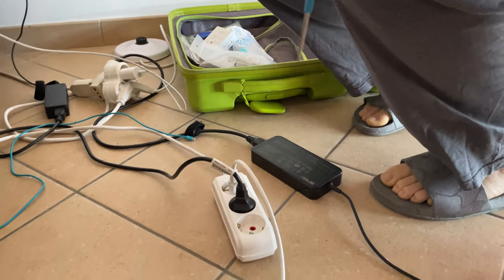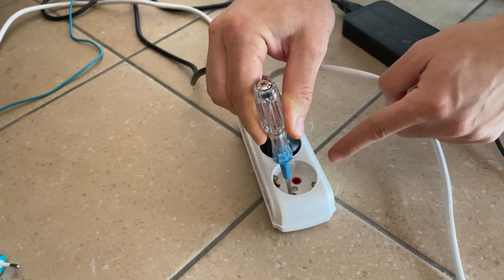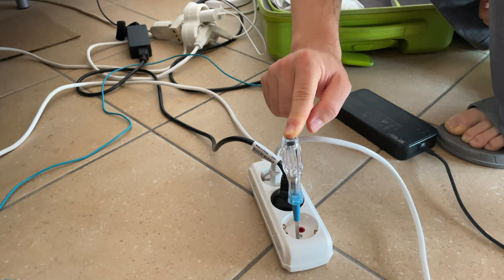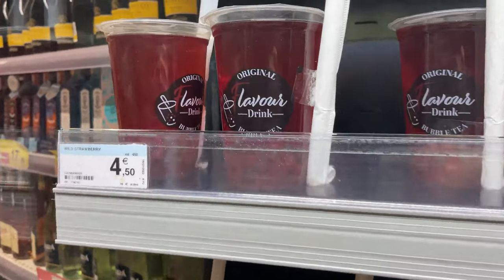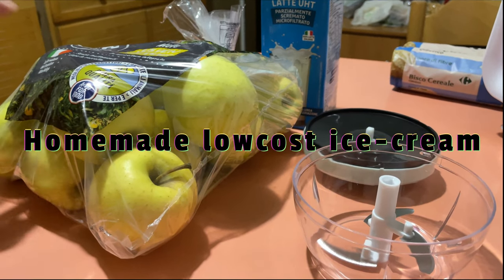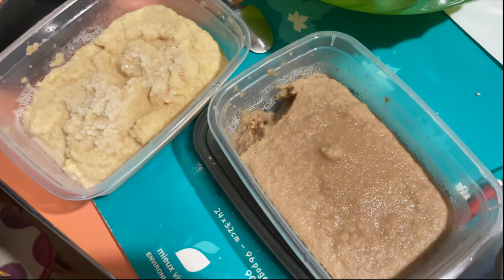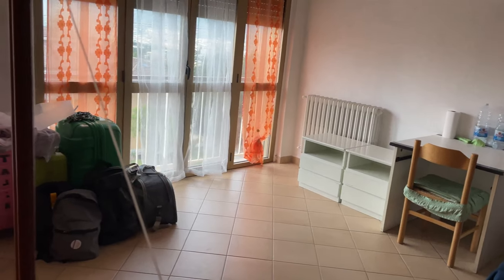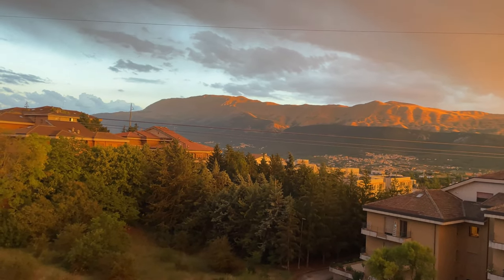italy vlog 5; last week in l' aquilla, homemade ice cream, electricity checker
Eng and Thai sub will be coming soon.